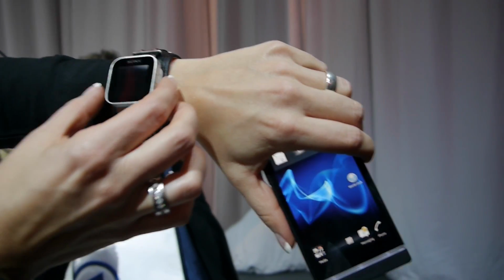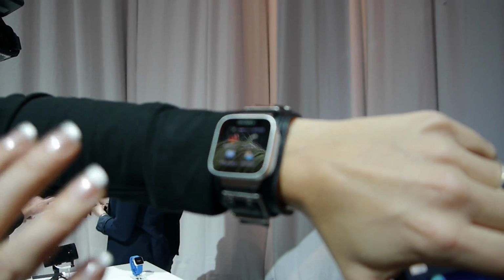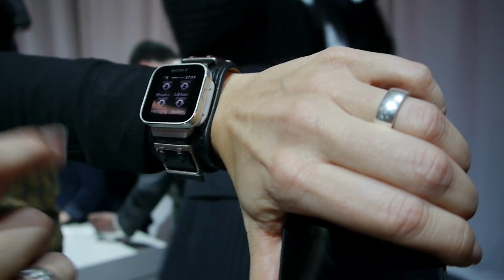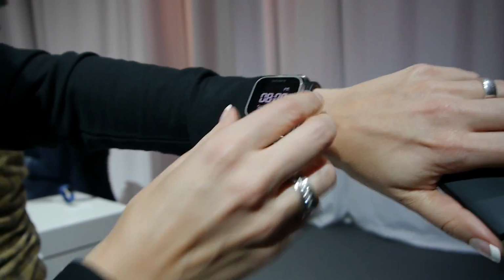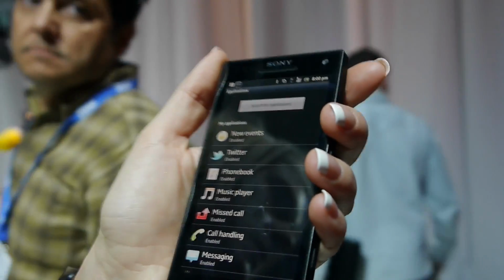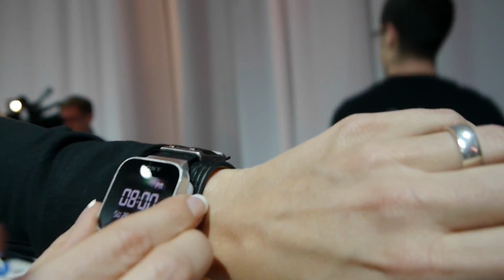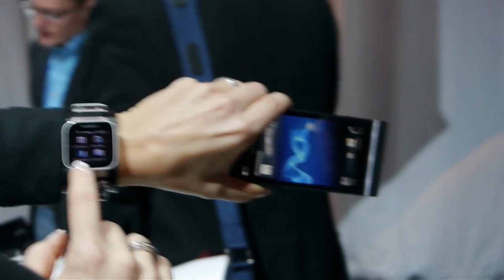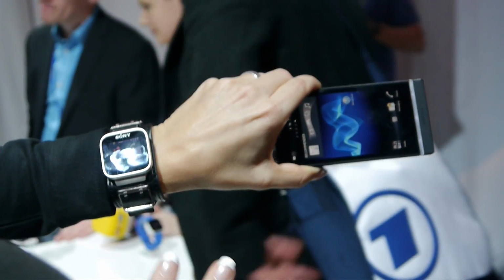Preview Sony Smartwatch live view 2, la montre Android !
Démonstration de la montre Sony Smartwatch, la montre Android qui peut lire vos messages, Facebook, prendre des photos, passer des appels... Plus d'infos